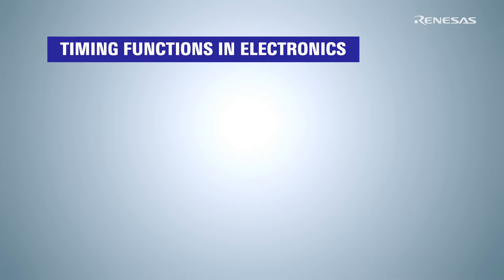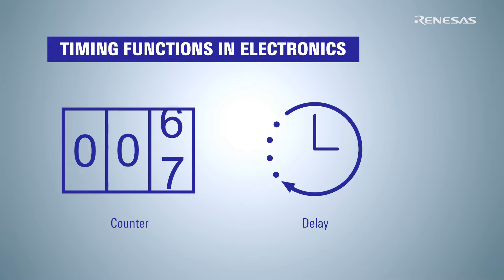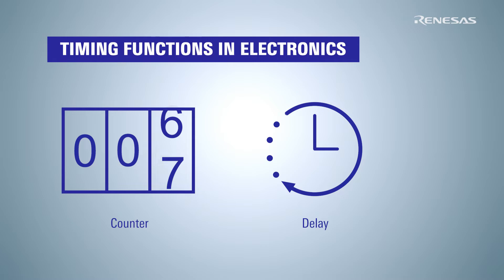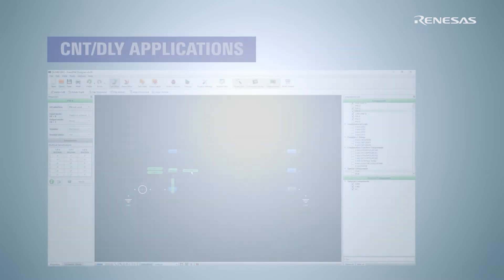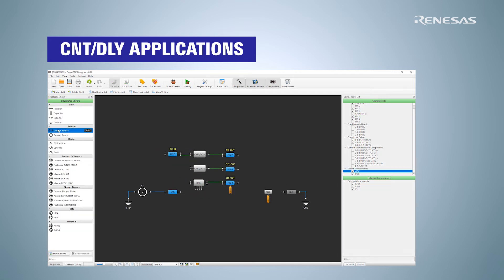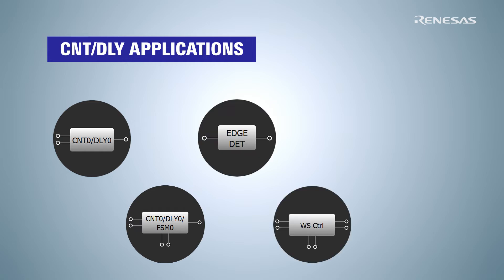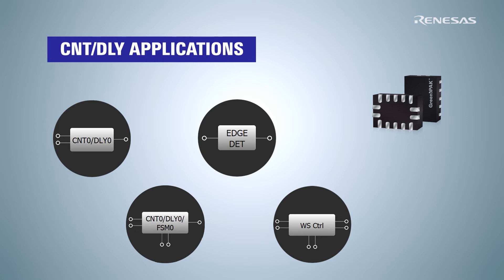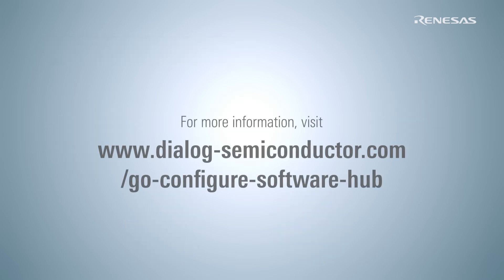Counter and Delay Macrocell - GreenPAK Integrated Circuits Made Easy Tutorial 4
Counter and Delay are two main timing functions in electronics. Watch this tutorial to find out more about these functions.